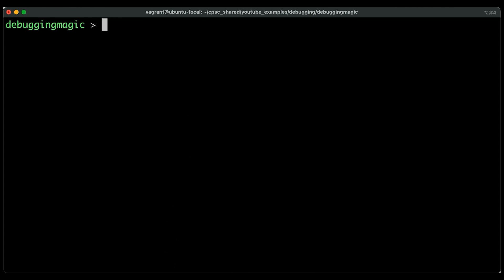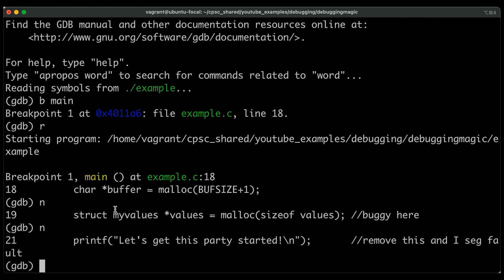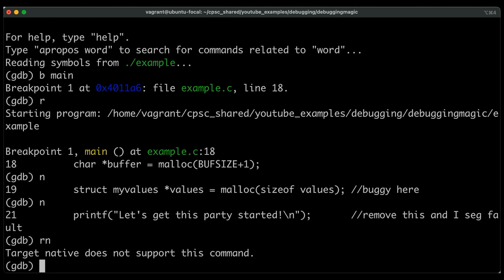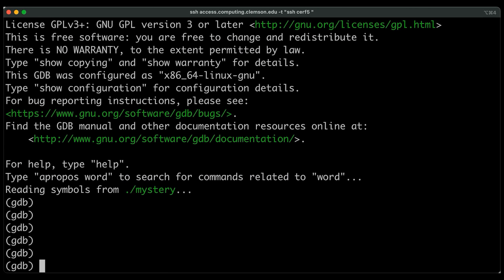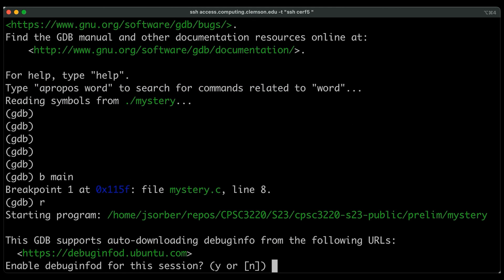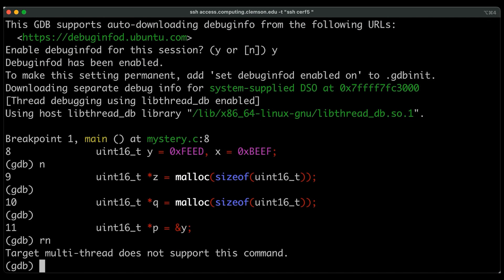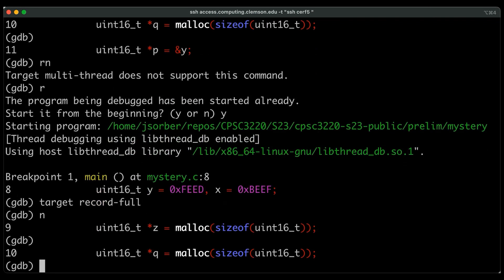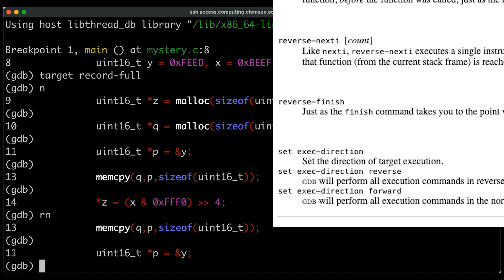How to reverse execution when debugging in GDB.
How to reverse execution when debugging in GDB // When debugging we often have to restart our process because we accidentally stepped or nexted too far. Now, if you're on a platform that supports it, you can reverse execution and step back a few steps. This video shows you how.